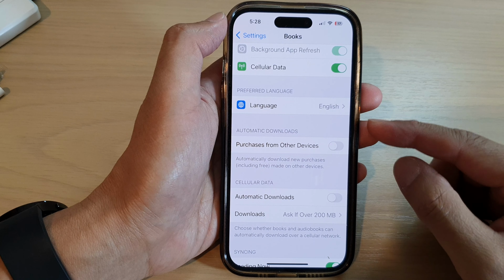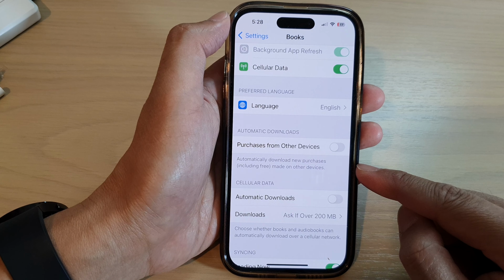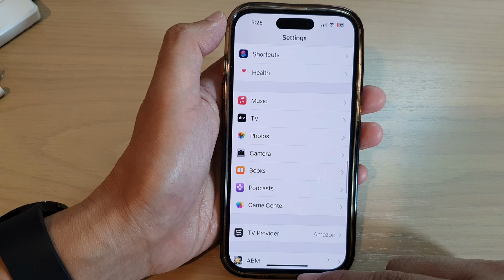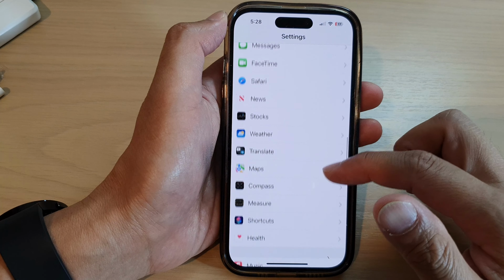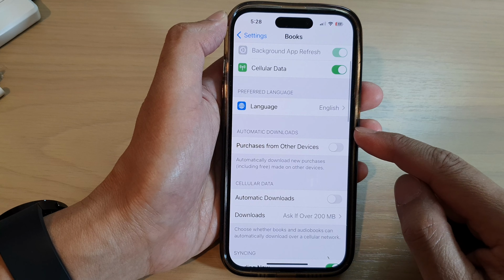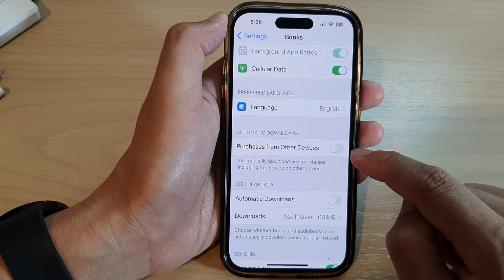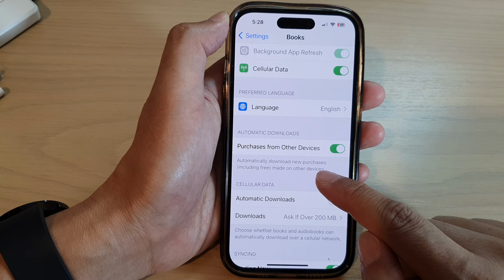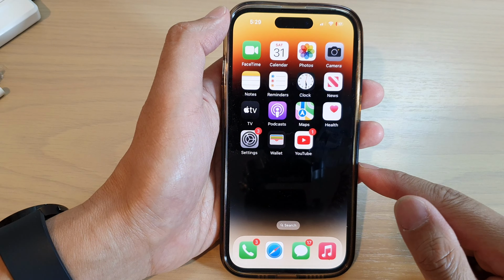iPhone 14's: How to Enable/Disable Books to Automatically Download New Purchases on Other Devices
Learn how you can enable/disable Books to automatically download new purchases on other devices on the iPhone 14/iPhone 14 Pro Max/iPhone 14 Plus.